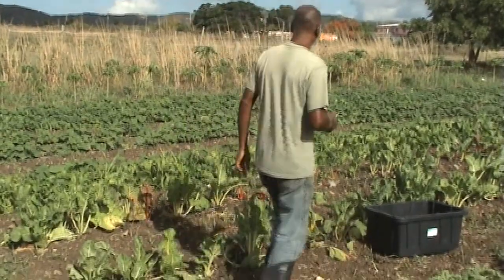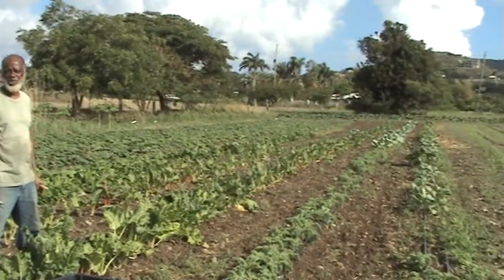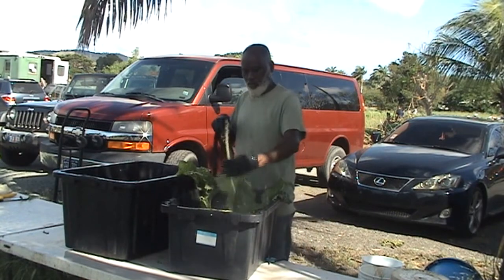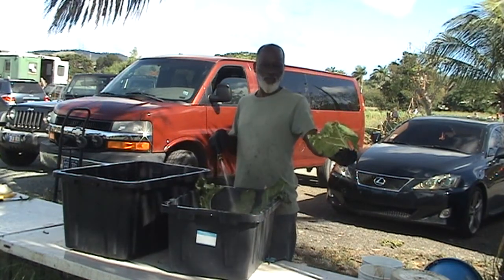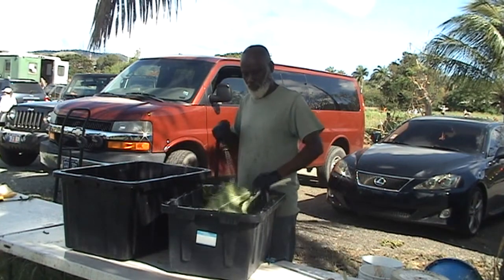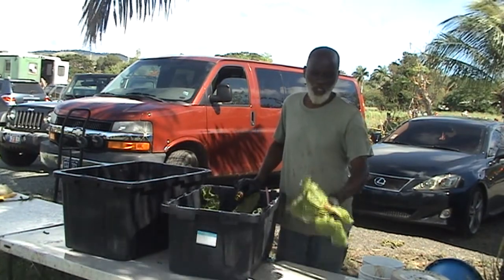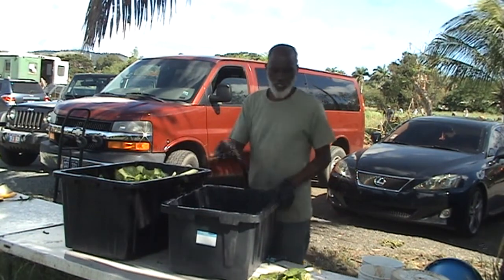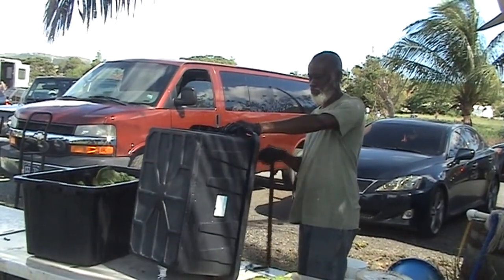AgDiscovery 2020 - Harvesting Swiss Chard (Sejah Farm)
Harvesting and handling of Swiss Chard at Sejah Farm in St. Croix, US Virgin Islands. Video made during the 2020 AgDiscovery Program, via zoom, by the University of the Virgin Islands.